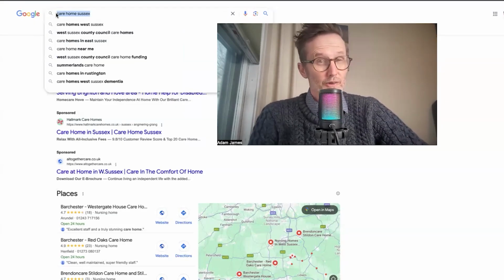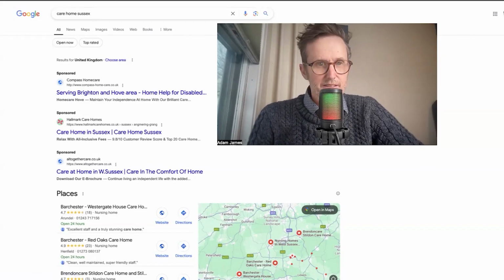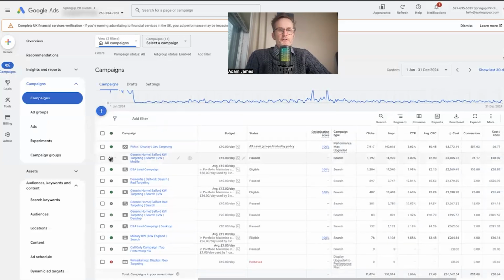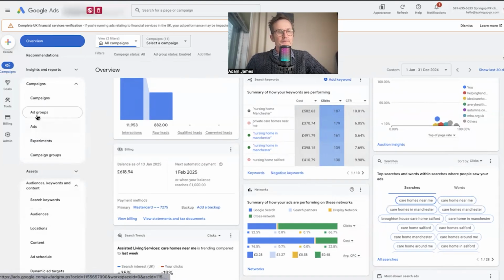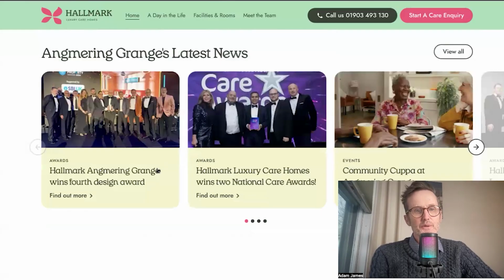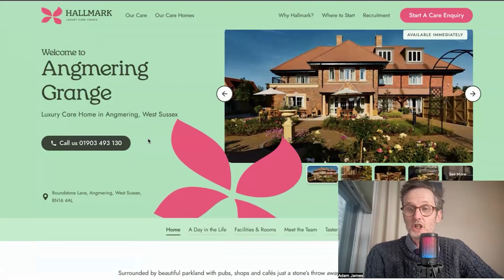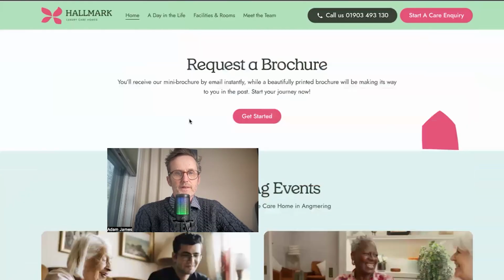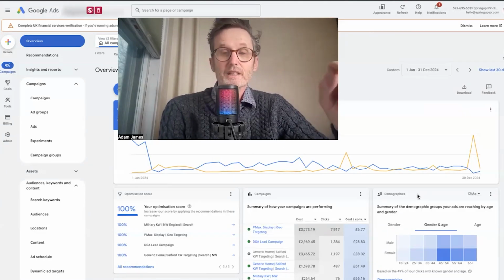My (Dummies) Guide To Google Pay Per Click Ads For Care Homes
Want more private-pay enquiries to your care homes to increase occupancy faster?

Here’s my (Dummies) Guide To Google Pay Per Click Ads For Care Homes!

with Adam James of Springup PR.

✅ Free Video On 7 Vital (And Proven) PR and Marketing Things You Must Do To Get 300% More Enquiries To Your Care Homes